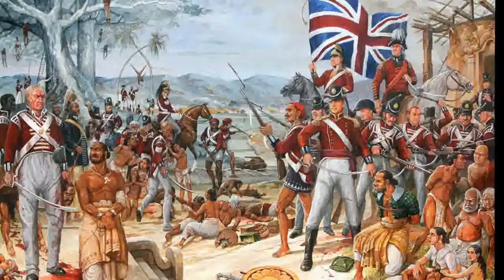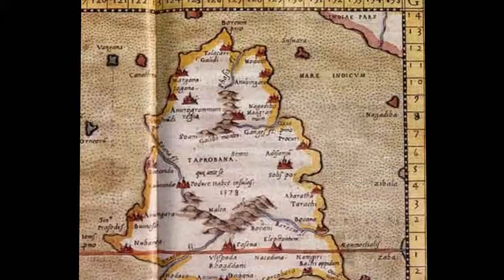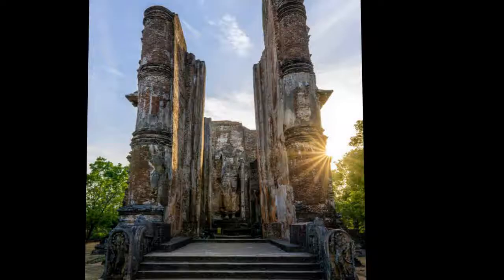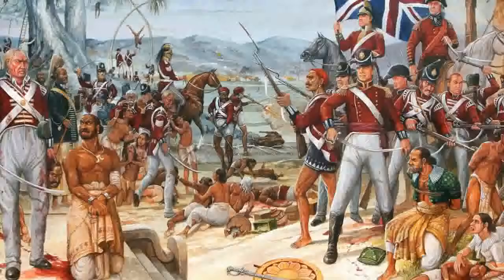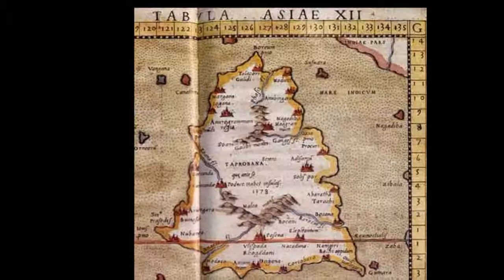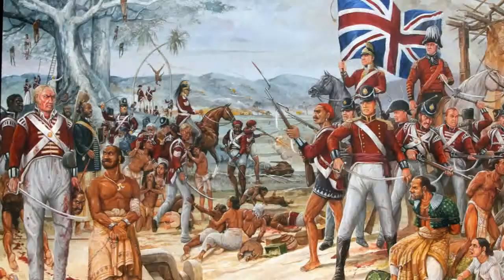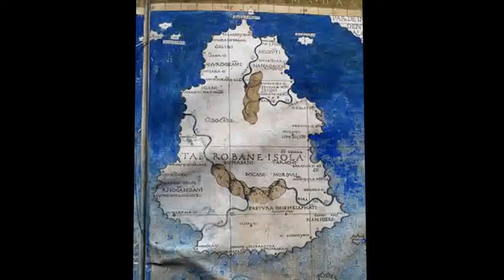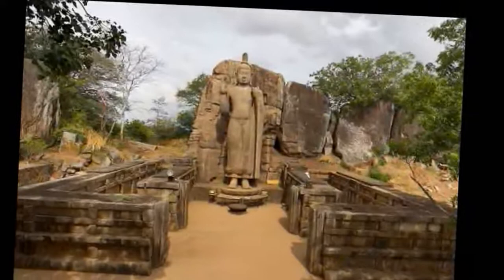History of Sri Lanka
The history of Sri Lanka is intertwined with the history of the broader Indian subcontinent and the surrounding regions, comprising the areas of South Asia, Southeast Asia and Indian Ocean.

The earliest human remains found on the island of Sri Lanka date to about 38,000 years ago .

The historical period begins roughly in the 3rd century, based on Pali chronicles like the Mahavansa, Deepavansa, and the Choolavansa. They describe the history since the arrival of Sinhalese from Northern India The earliest documents of settlement in the Island are found in these chronicles. These chronicles cover the period since the establishment of the Kingdom of Tambapanni in the 6th century BCE by the earliest ancestors of the Sinhalese. The first Sri Lankan ruler of the Anuradhapura Kingdom, Pandukabhaya, is recorded for the 4th century BCE. Buddhism was introduced in the 3rd century BCE by Arhath Mahinda . The first Tamil ruler of the Anuradhapura Kingdom, Ellalan , an invader, is recorded for the 2nd century BCE.

The island was divided into numerous kingdoms over the following centuries, intermittently  united under Chola rule. Sri Lanka was ruled by 181 monarchs from the Anuradhapura to Kandy periods. From the 16th century, some coastal areas of the country were also controlled by the Portuguese, Dutch and British. Between 1597 and 1658, a substantial part of the island was under Portuguese rule. The Portuguese lost their possessions in Ceylon due to Dutch intervention in the Eighty Years' War. Following the Kandyan Wars, the island was united under British rule in 1815. Armed uprisings against the British took place in the 1818 Uva Rebellion and the 1848 Matale Rebellion. Independence was finally granted in 1948 but the country remained a Dominion of the British Empire until 1972.